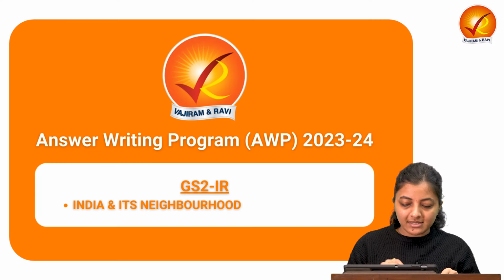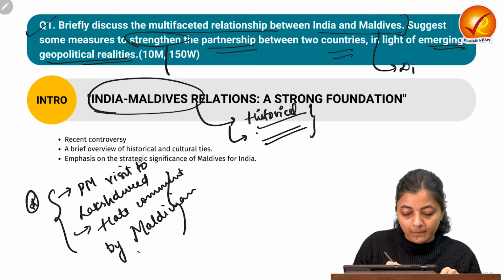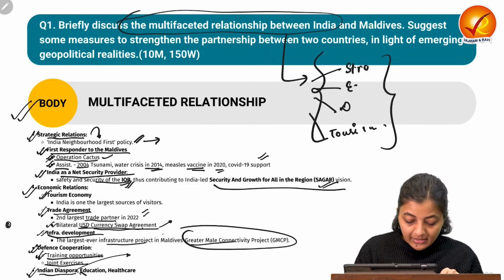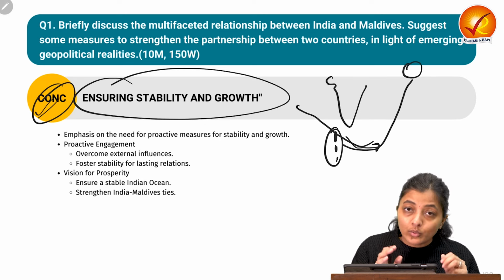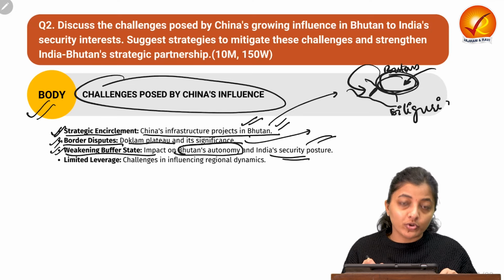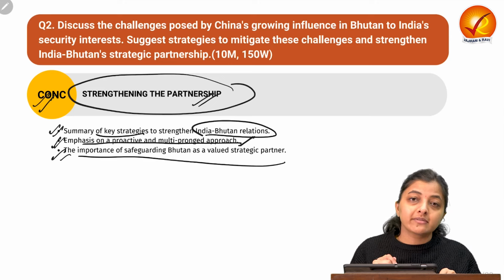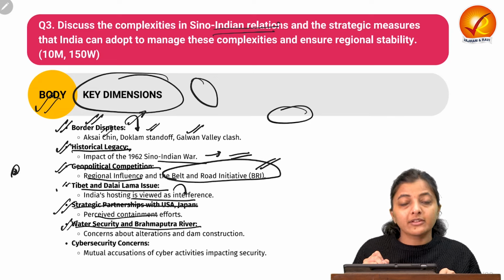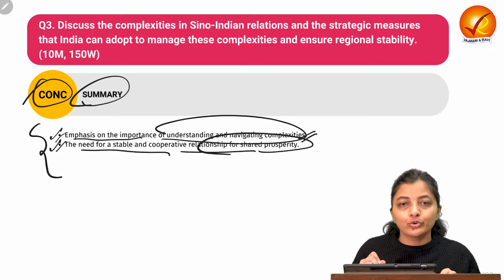Mains Answer Writing Programme | 27th January 2024 Discussion | Vajiram and Ravi